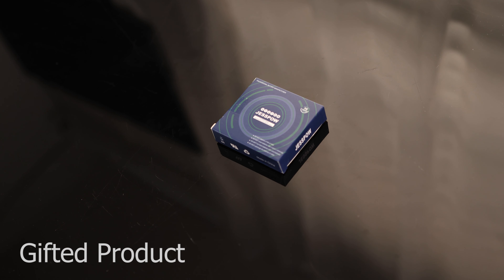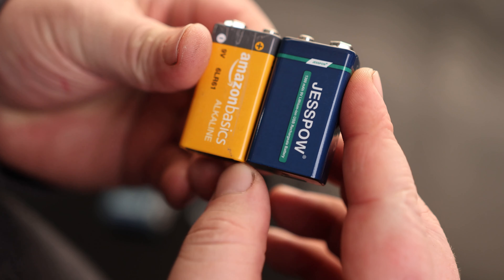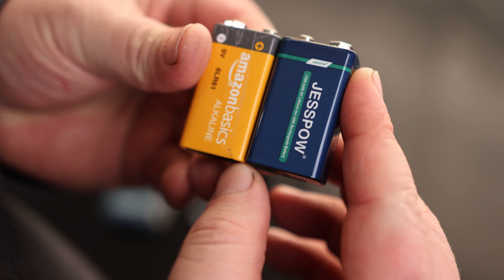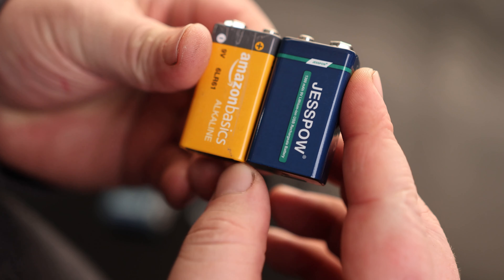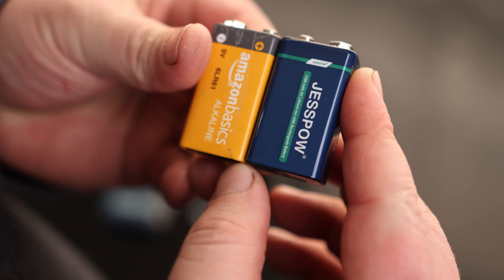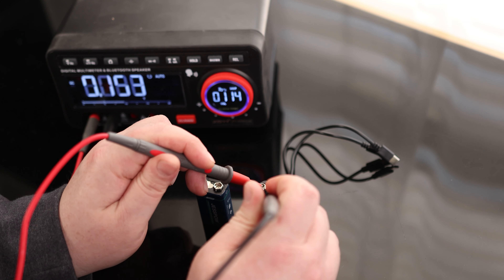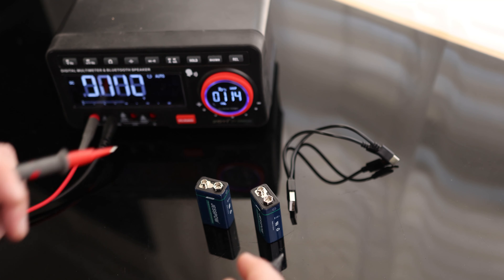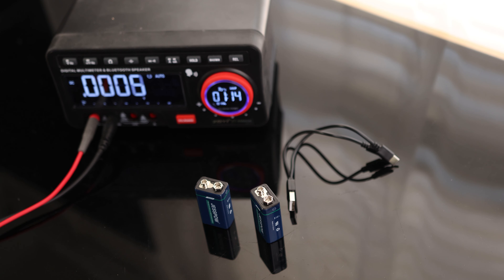JESSPOW 9V Rechargeable Batteries USB All-Purpose Alkaline 9 Volt Lithium Battery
JESSPOW 9V Rechargeable Batteries
USB All-Purpose Alkaline 9 Volt Lithium Battery for Electric Guitar, Microphone,Smoke Alarms Detector,Household and Office Devices with Type C Charging Cable